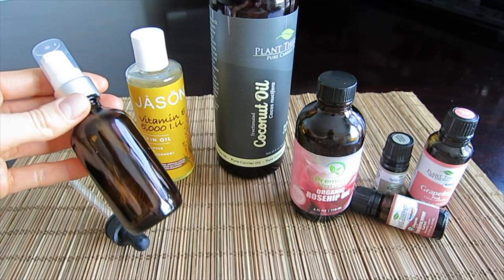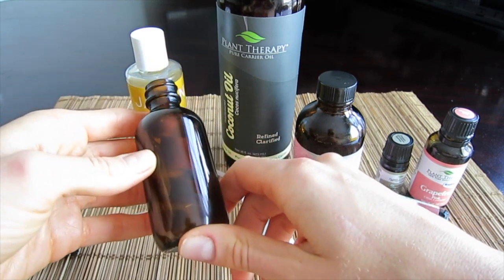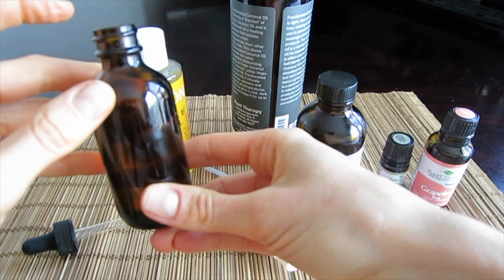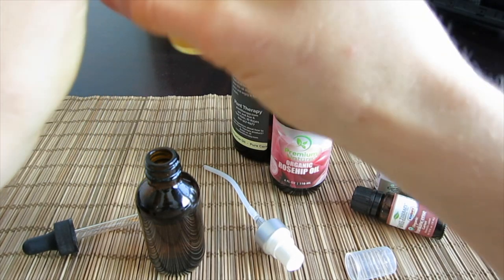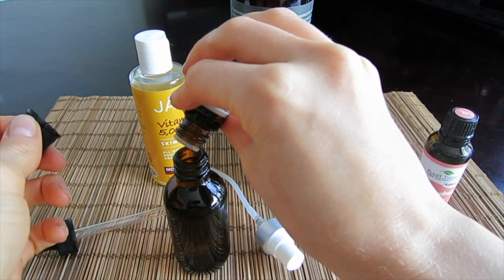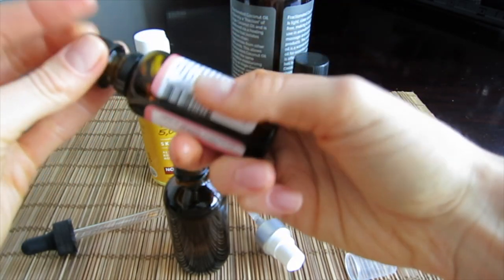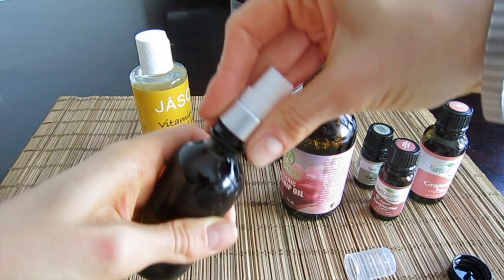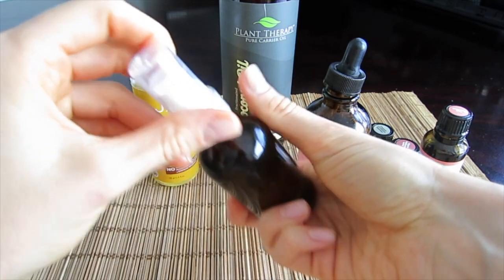DIY Tummy Tightening Oil. How to Tighten Skin with Essential Oils.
Can Essential Oils Tighten Skin? Yes, they can definitely help you to have a better looking and tighter skin. Of course, there is no magic here, just the powerful benefits of the oils. It is a wonderful prevention method recipe as well!